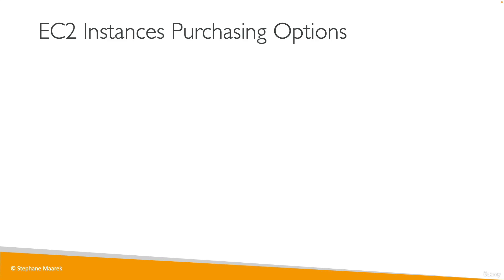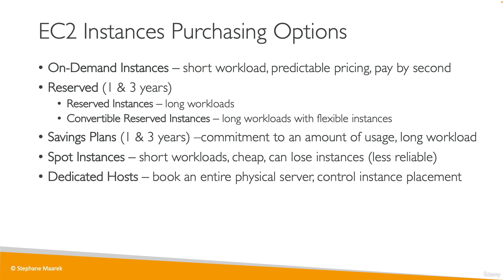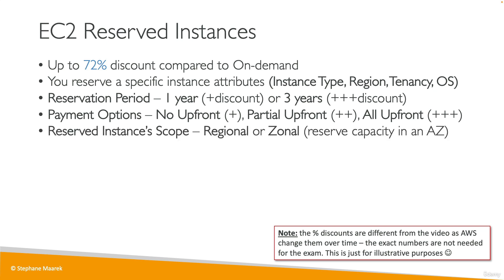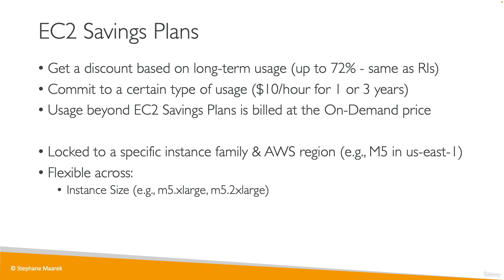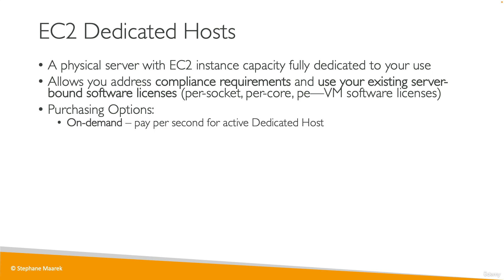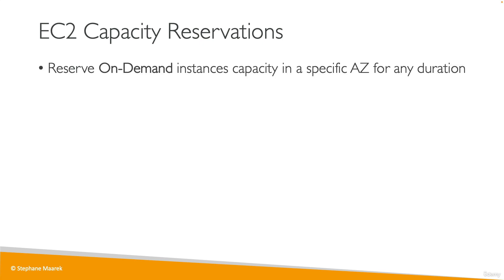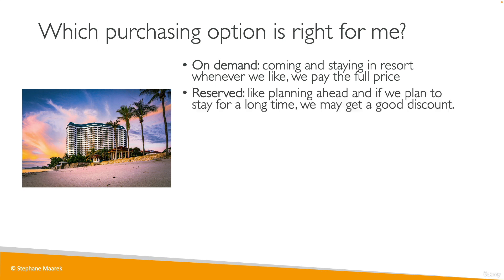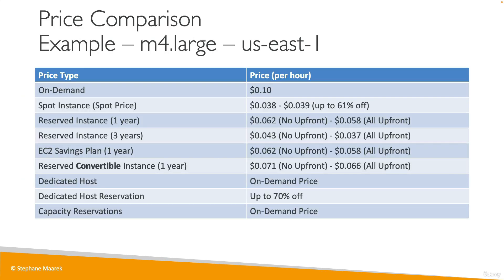Ultimate AWS Certified Cloud Practitioner-2023 - EC2 Instance Purchasing Options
EC2 Instance Purchasing Options